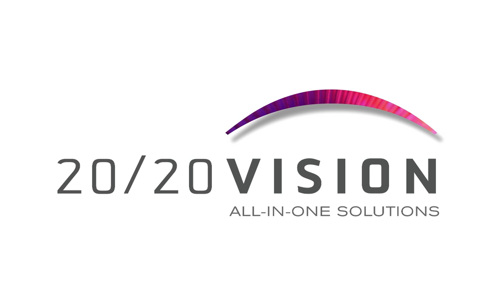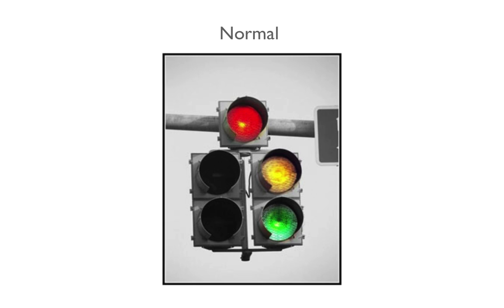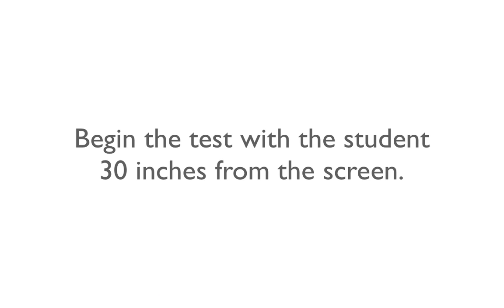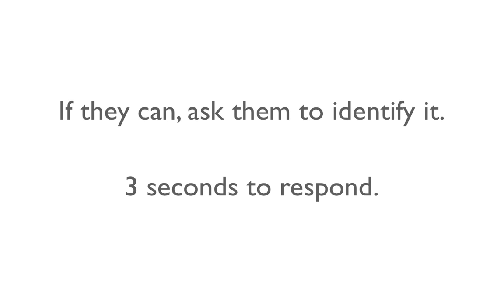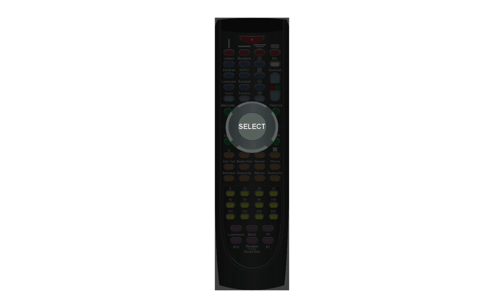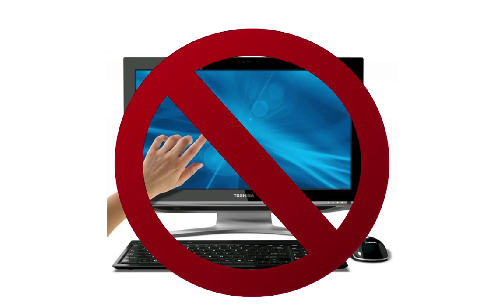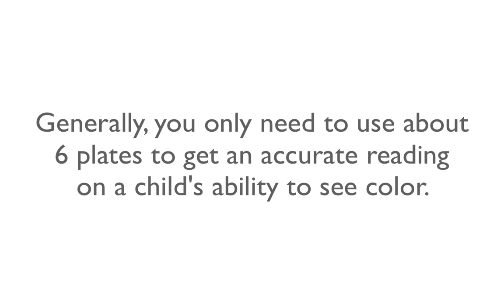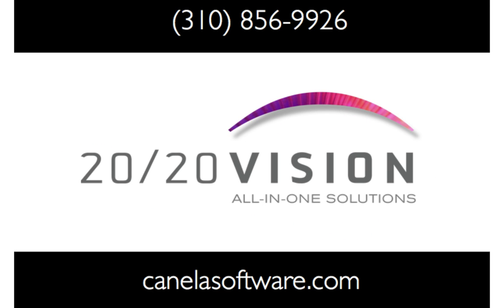2020 Vision: Color Testing for Nurses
Learn how to perform vision screening for color tests.